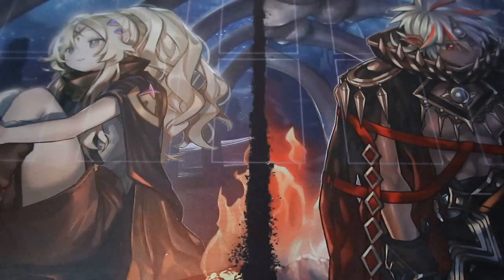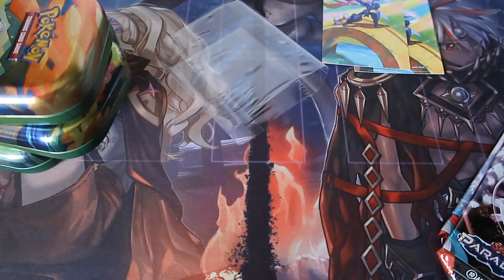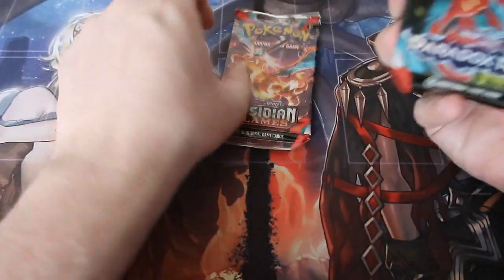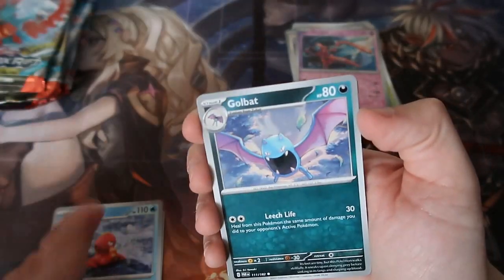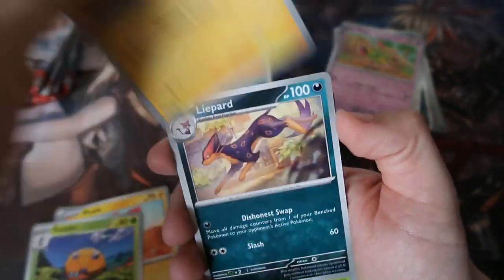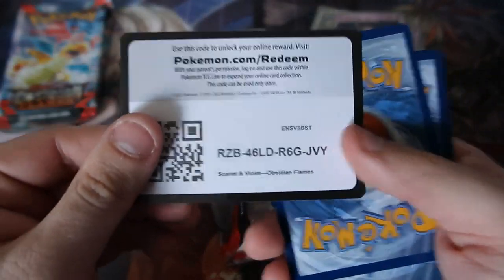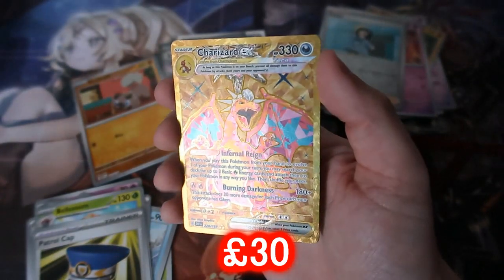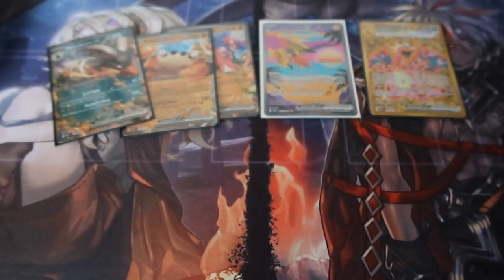Pokemon Pack Opening Mini Tins OMFG Charizard